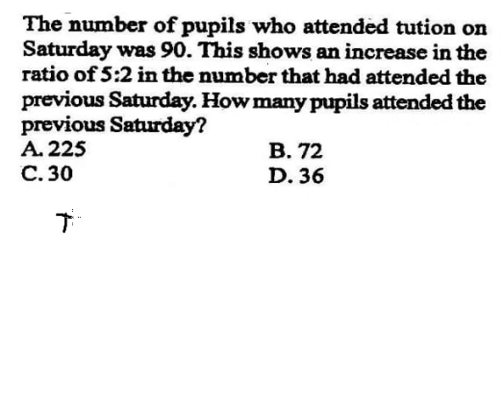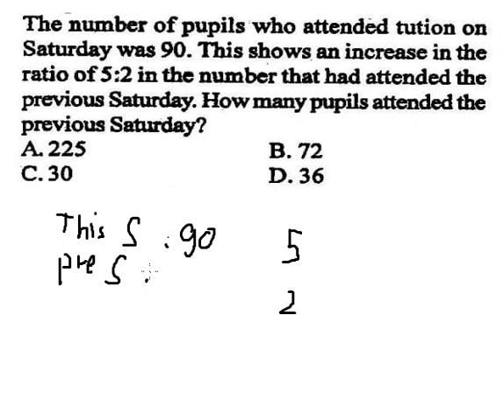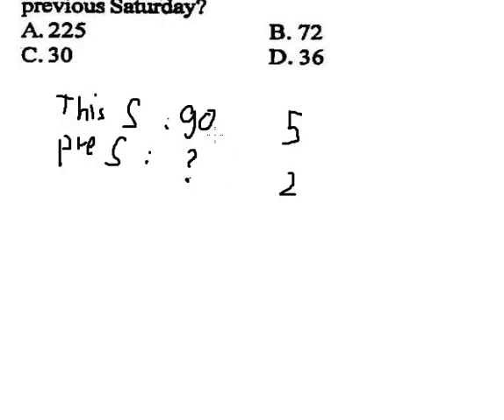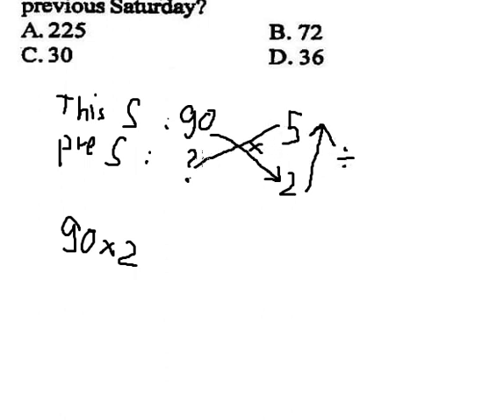Algebra Help: The number of pupils who attended tuition on Saturday was 90. This shows an increase